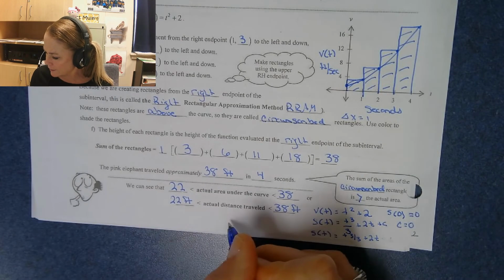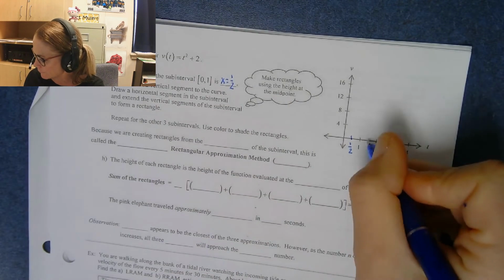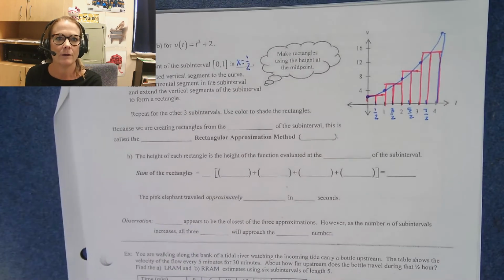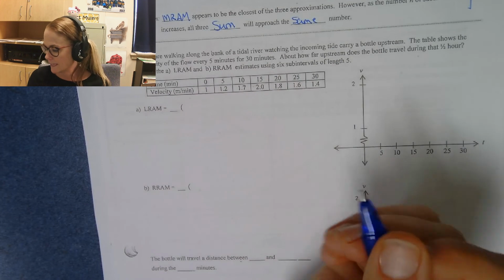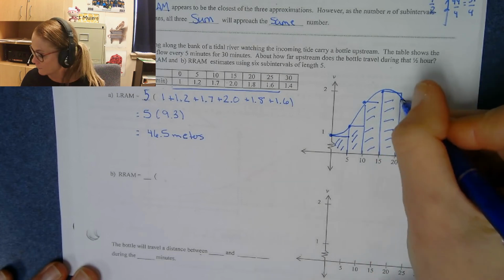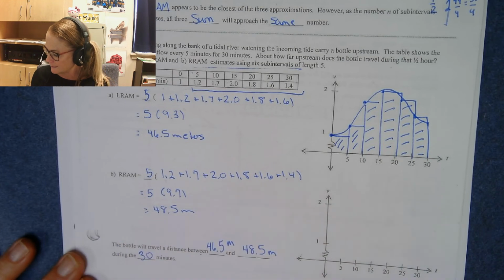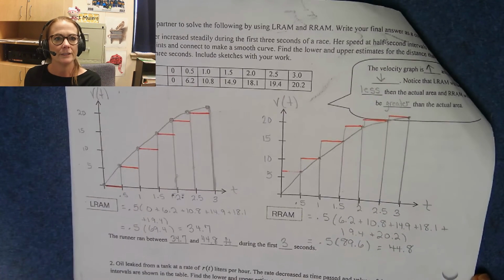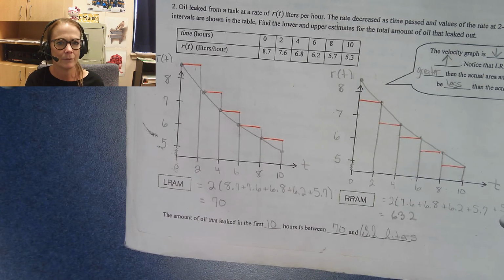6.1 Part 2 AB